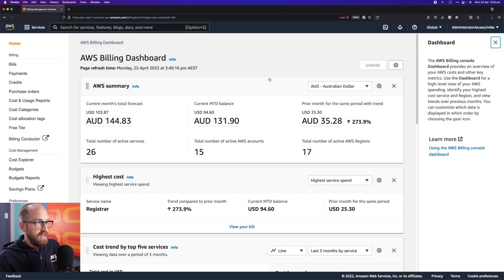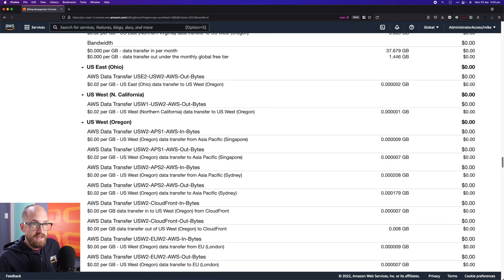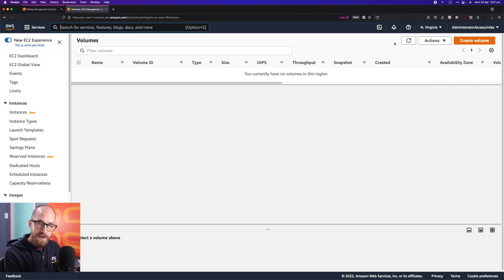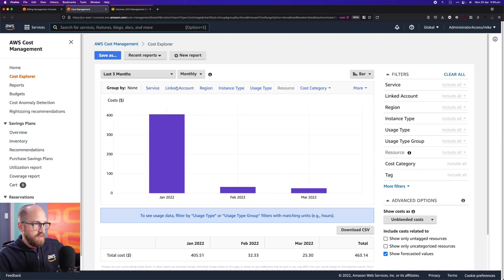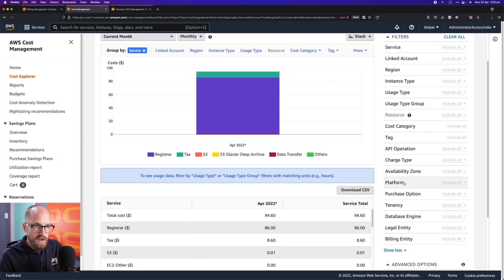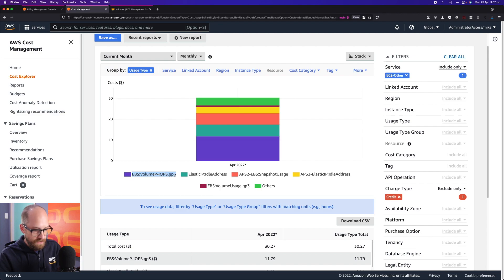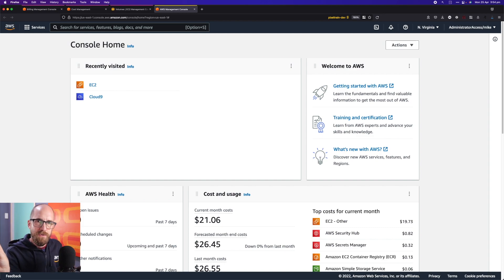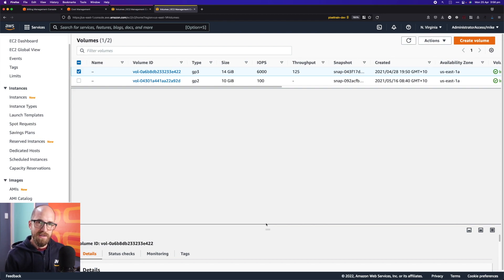What's that $$$? - Digging into the AWS bill...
Hey!  In this video I take a look at how to drill down into the AWS bill, how to use the AWS Cost Explorer, and how to find out where your AWS credits are being spent.